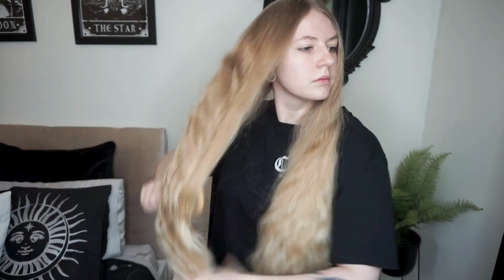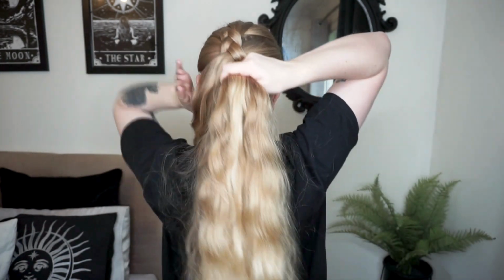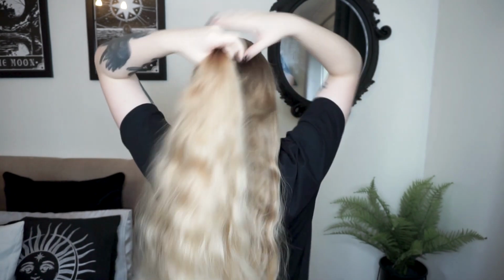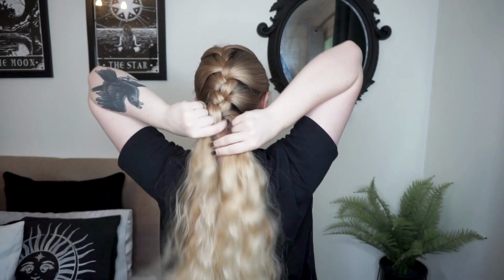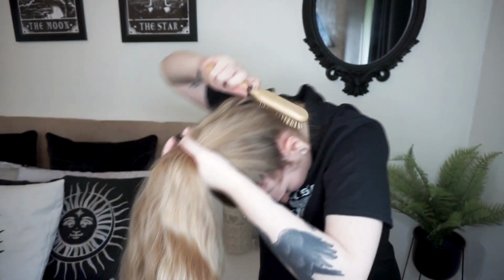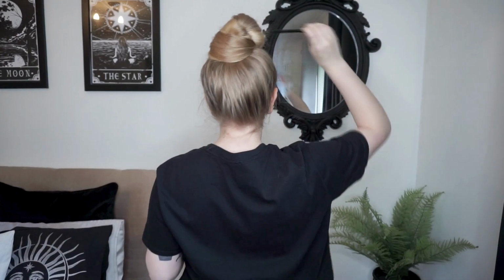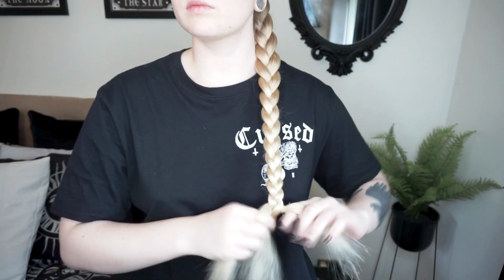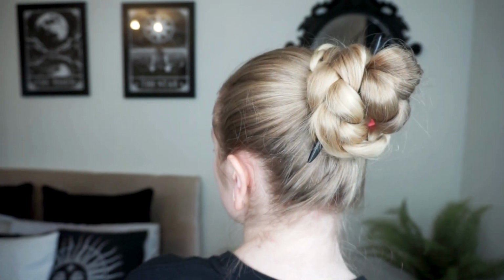5 Protective Hairstyles to Grow Long Healthy Hair (re-upload)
Hi guys & ghouls, so this is the video from a while ago that I have had to reupload! I hope you still find use from it & to anyone new - welcome!

In this video I will show you how I do a Dutch braid, French braid, No hair tie bun, Braided ponytail & Braided bun! These hairstyles are really great for protecting your hair especially if you are trying to grow long hair or keep your hair healthy!

I will do a part 2 to this video soon so I can show you more of the protective hairstyles that I love :) If there's any specific hairstyle you would like to see let me know in the comments!

T-shirt - treacletatts merch

Hairbrush - Tek Brush

Hair stick